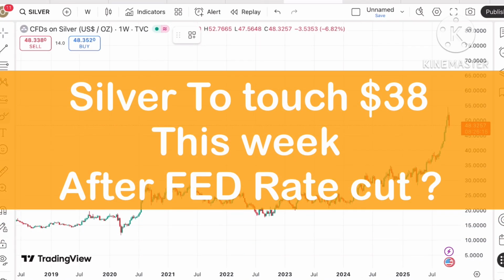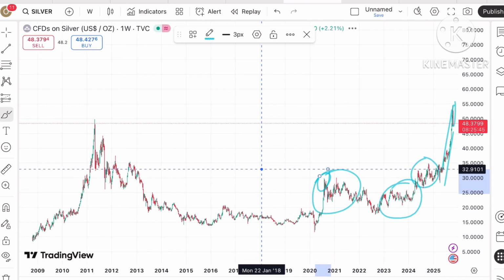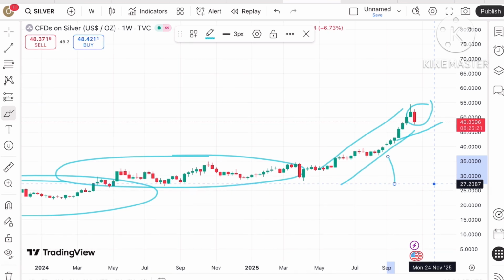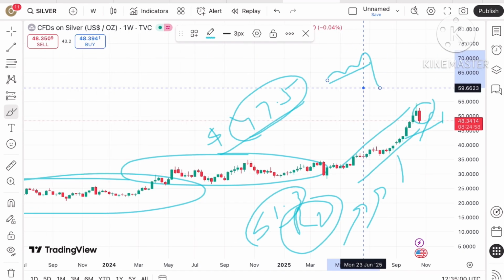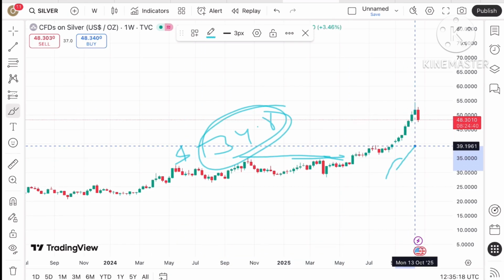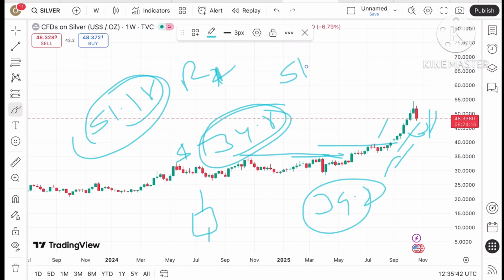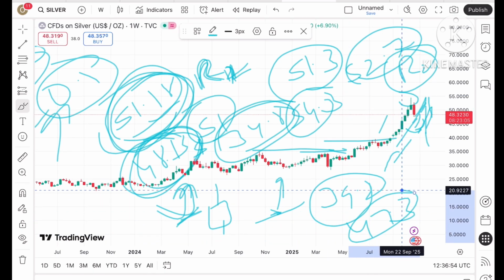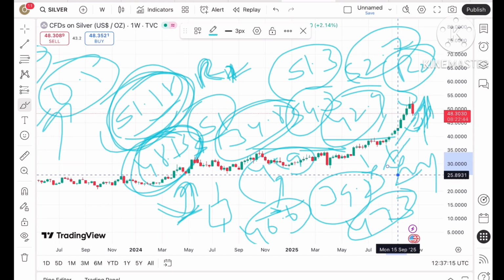27 - 31 Oct 2025 | Silver Price Analysis | Silver Price Forecast, XAG/USD Price Surged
27 - 31 October 2025 | Silver Price Analysis for Rest of 27 - 31 October 2025 | silver price prediction l October 2025 | silver Price Outlook in Year 2025 | The Best Time To Invest In silver?

UPI : deepakzbro@axisbank

Twitter.com/deepakzbro

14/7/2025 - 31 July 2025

xauusd forecast,
27 - 31 October 2025, october 2026